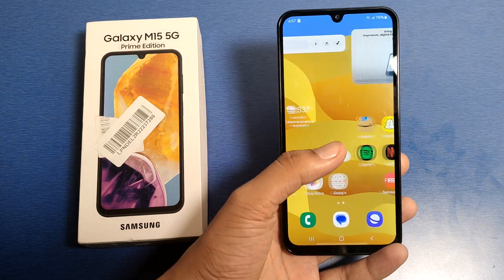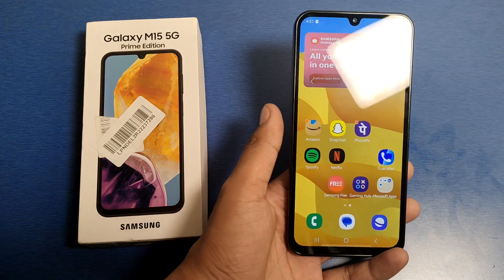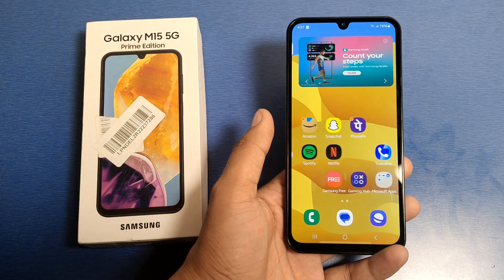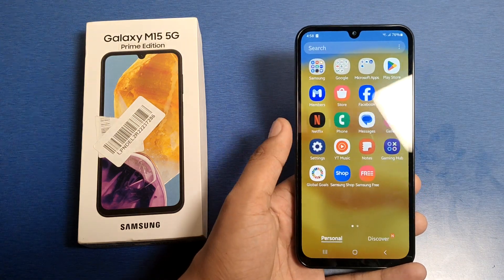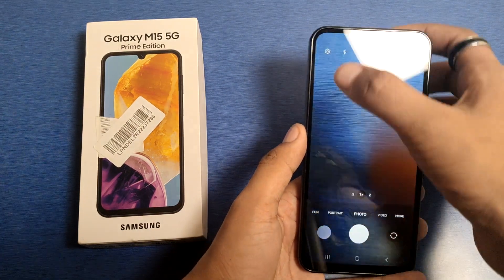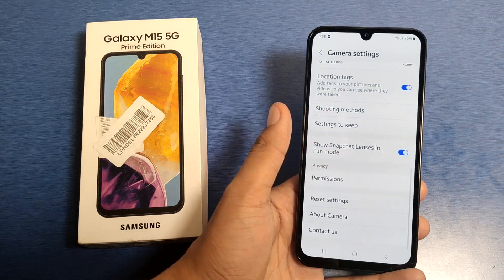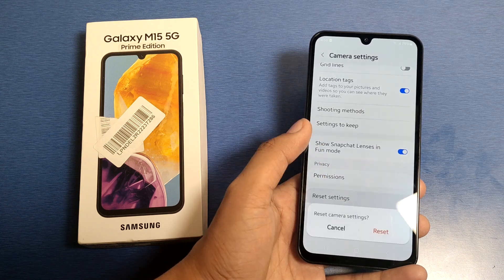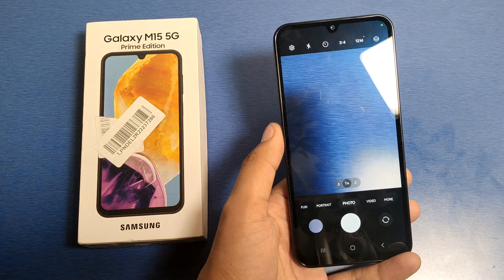how to fix camera issue samsung galaxy M15 5g, how to reset camera